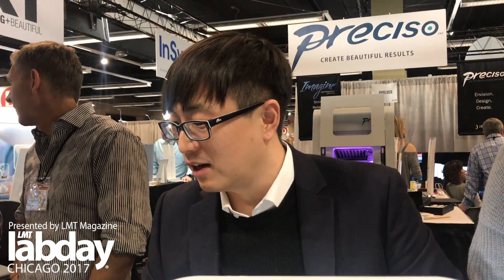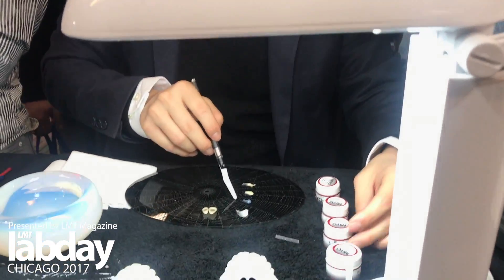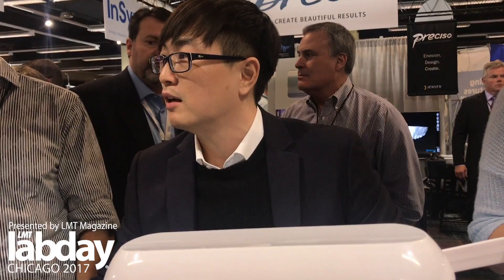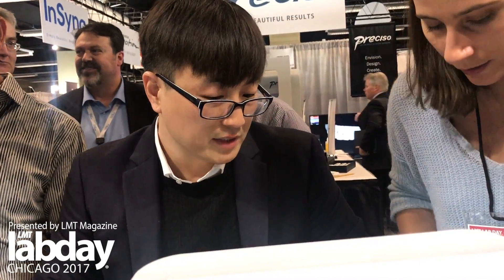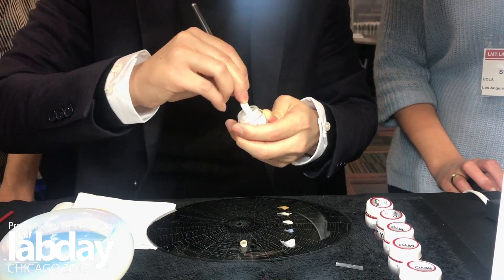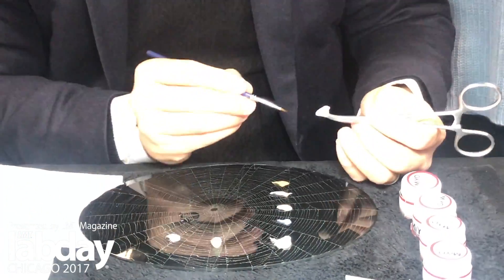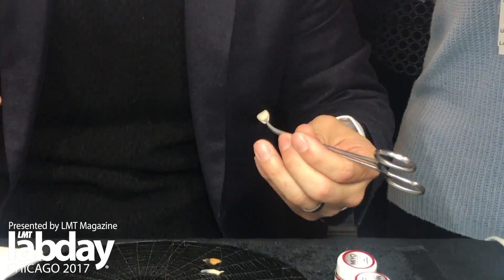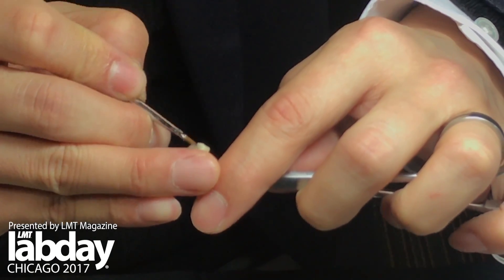James Choi Demononstrates MiYO Monolithic Finishing System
James Choi demononstrates Jensen Dental's MiYO Monolithic Finishing System at LMT LAB DAY Chicago 2017.